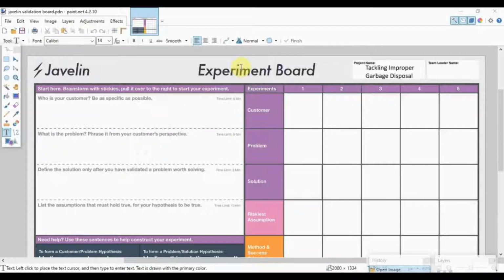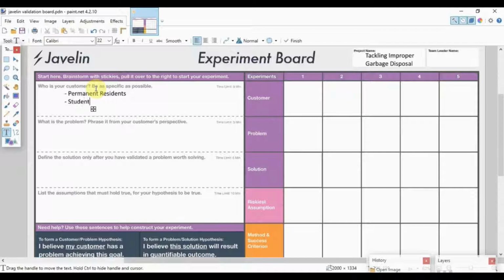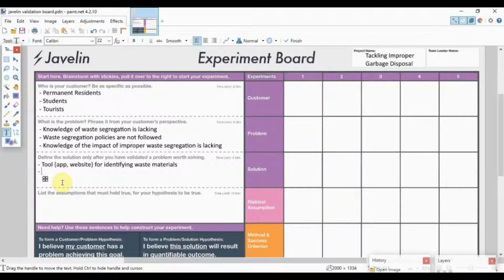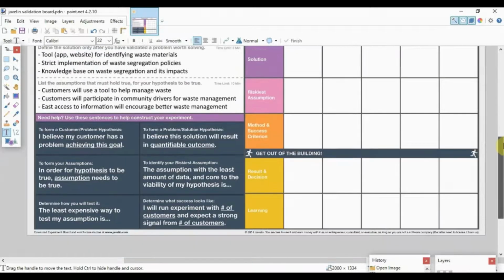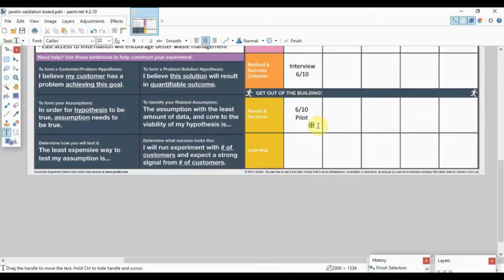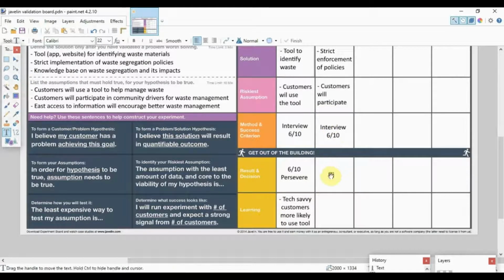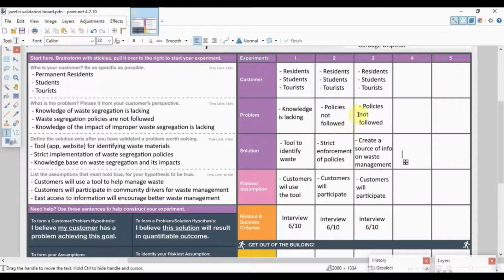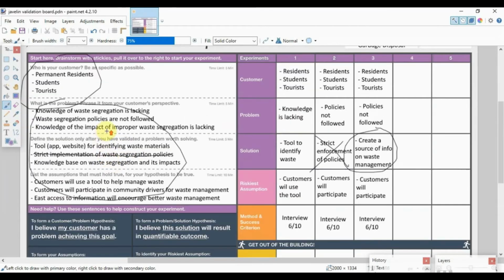Javelin Validation Board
In this video we go over the javelin validation board and how it is used to validate a business idea for your startup or project.

This video is meant for the students of the University of the Cordilleras Senior High School - ICT Department.

Inquiries, Investigation, and Immersion - ICT Animation; Third Trimester, School Year 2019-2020. Video by Ibrahim Hanbal.